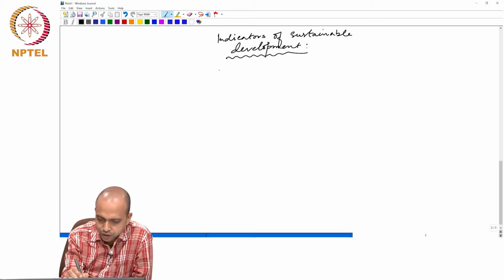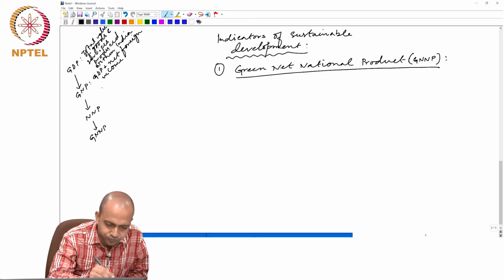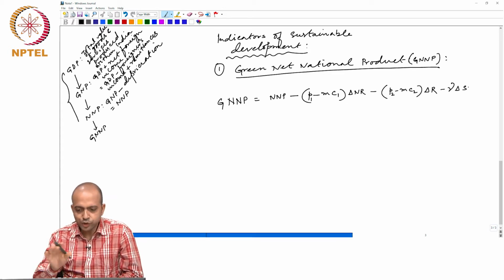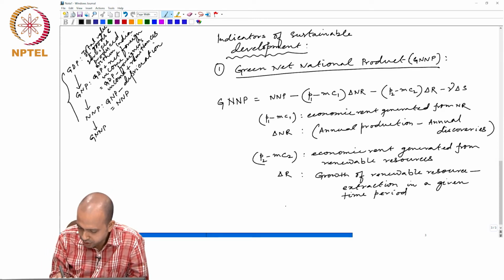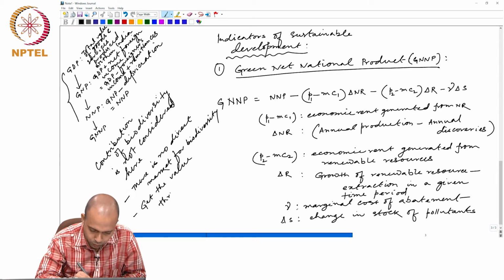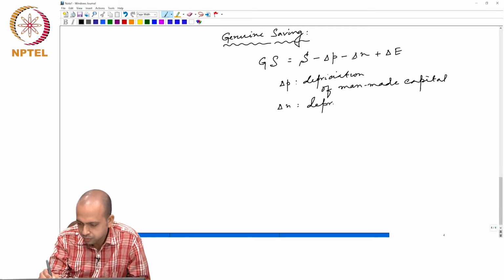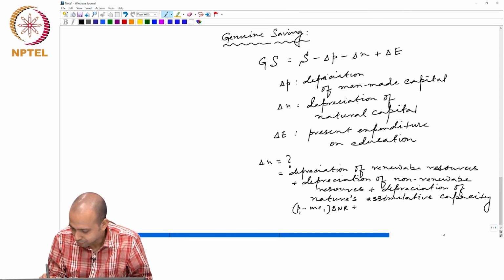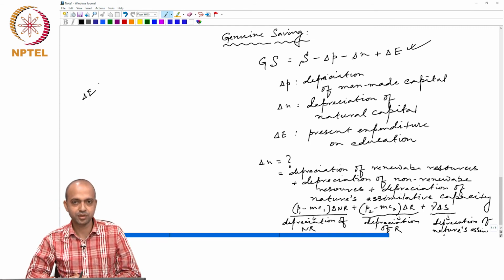#14 Daly's Operational Principle of Sustainable Development | Part 2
This lecture introduces key indicators for measuring sustainable development. It discusses Green Net National Product (GNNP) as a measure that incorporates environmental considerations into national income accounting. It also explores the concept of genuine saving, which accounts for the depreciation of both man-made and natural capital.